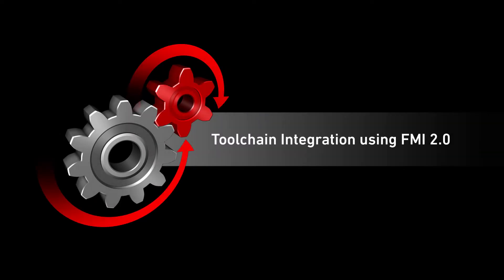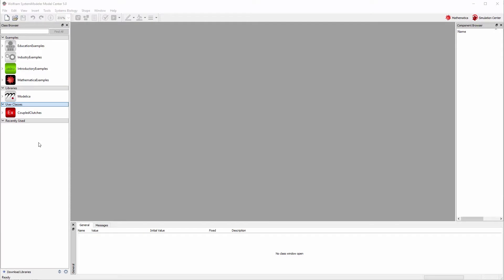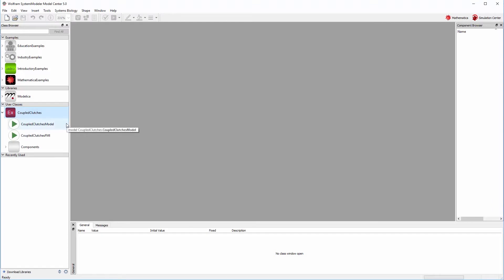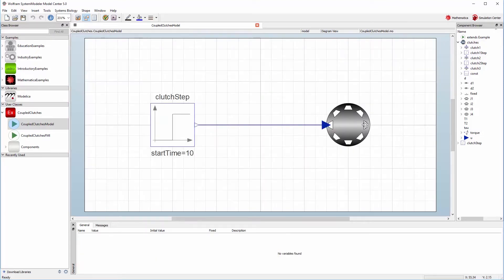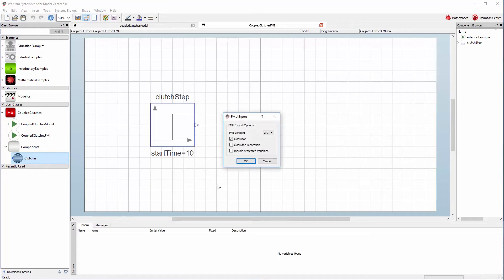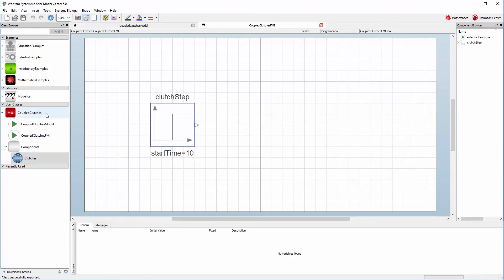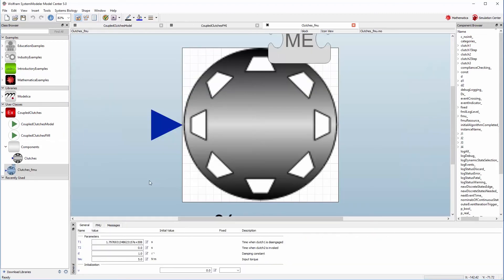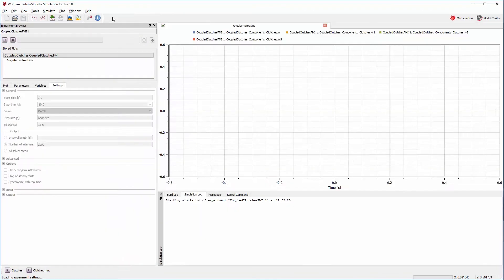Toolchain Integration using FMI 2.0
Import and export models with the latest version of the standardized Functional Mockup Interface (FMI 2.0) for interconnection with a large number of tools. You can view a list of FMI compatible tools See other new features in SystemModeler 5.0 here: "